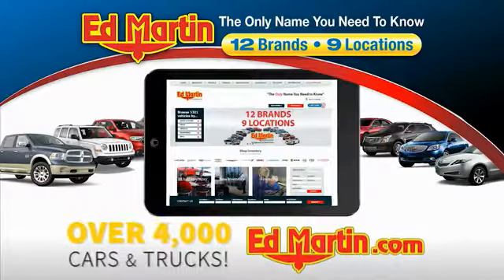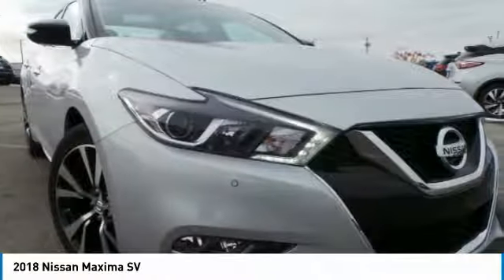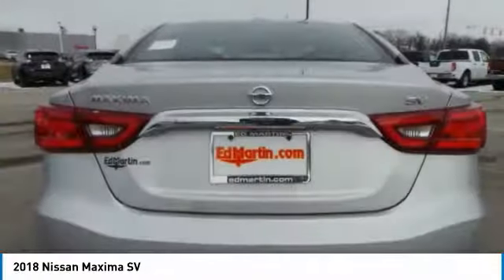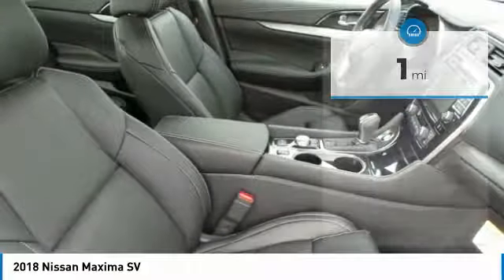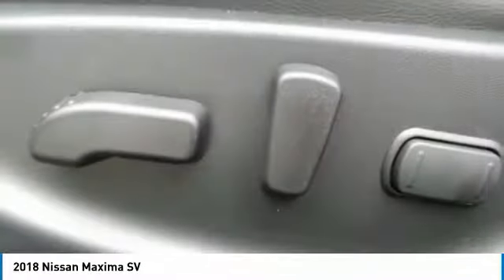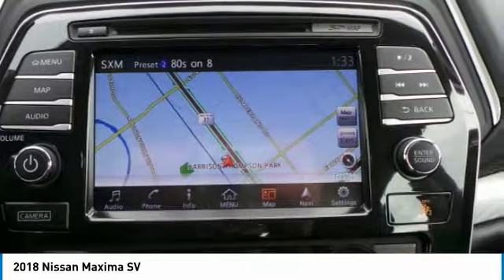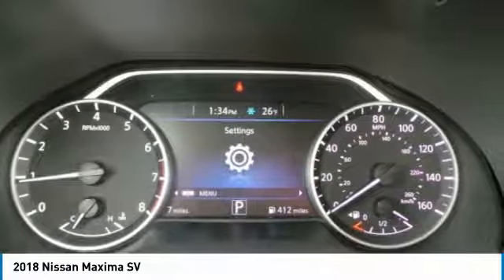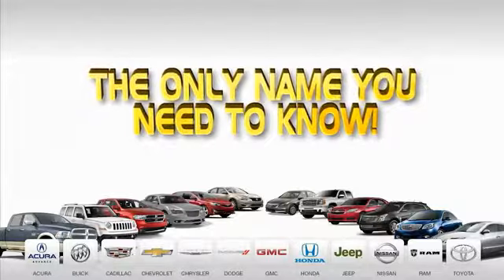2018 Nissan Maxima 9372784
2018 NISSAN MAXIMA Fishers, IN
Stock# 9372784

The 2018 Nissan Maxima is 4-door exhilaration. Lowered, sculpted and streamlined, its aerodynamic profile can only be described as stunning. The Maxima s 18-inch aluminum-alloy wheels are aggressively styled, while boomerang-shaped headlights feature an eye-catching illuminated LED signature line. LEDs also accent the wraparound taillights. The seductive, sculpted shape of the Maxima deserves nothing less than an equally stunning interior. Rotating the center console 7 degrees gives you an easy reach to key controls. The ergonomically shaped shift lever, display commander dial and sport mode button fall readily at hand. Designed for intuitive control of the 8in multi-touchscreen, display commander lets you control the infotainment system without the need to look down or touch the display. Under the hood lies its beating heart: a legendary VQ V6 engine. From sodium-filled exhaust valves and anodized pistons, to the high-flow tuned induction system, it s designed to exhilarate from idle to redline. The Maxima is packed with cutting-edge technology, remote engine start system, a premium sound system, climate-controlled front seats, Apple CarPlay and Android Auto integration, navigation and an advanced 7in color display. It also offers a suite of safety features, vehicle dynamic control and traction control.We use MARKET BASED PRICING & HASSLE FREE PRICING here at ED MARTIN! This means we align asking prices with market data for each particular vehicle we sell. The end result is a GREAT PRICE FOR YOU! We have found that if we do not offer a competitive price online, we become obsolete in an ever changing vehicle market! Come to Ed Martin and experience the difference of doing business with industry leaders! Ed Martin has been offering the highest quality new & pre-owned vehicles since 1955. Call today for details on any of them!